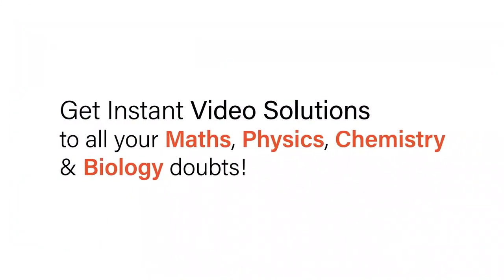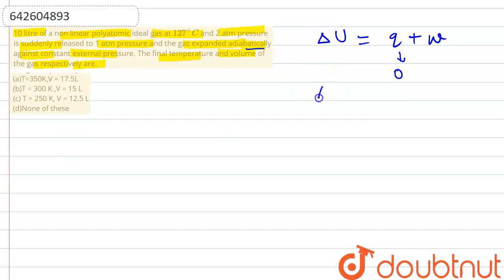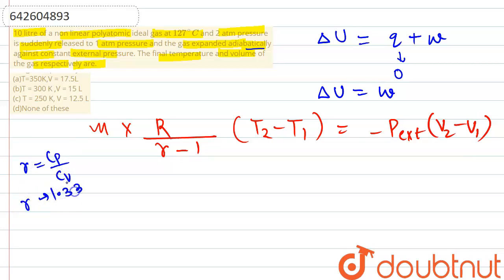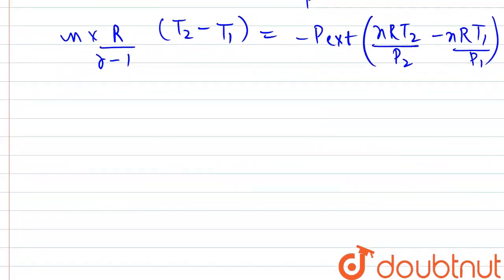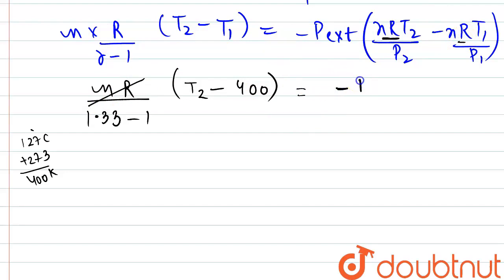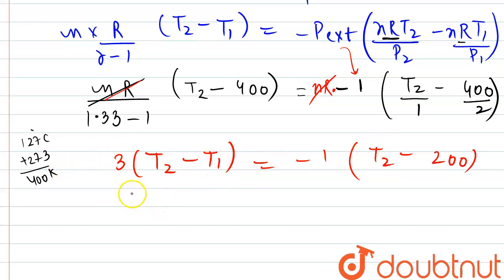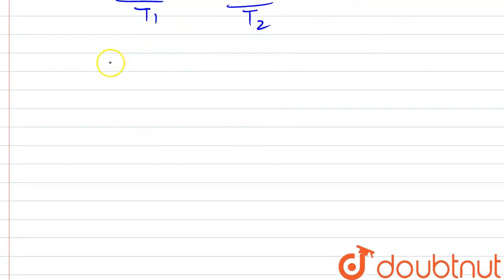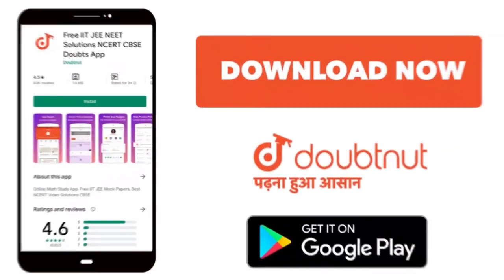10 litre of a non linear polyatomic ideal gas at 127^(@)C and 2 atm pressure is suddenly release...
10 litre of a non linear polyatomic ideal gas at 127^(@)C and 2 atm pressure is suddenly released to 1 atm pressure and the gas expanded adiabatically against constant external pressure. The final temperature and volume of the gas respectively are. \n (a)T=350K,V = 17.5L\n (b)T = 300 K ,V = 15 L\n (c) T = 250 K, V = 12.5 L\n (d)None of these
Class: 11
Subject: CHEMISTRY
Chapter: THERMODYNAMICS
Board:IIT JEE

👉 Have Any Query? Ask Us.